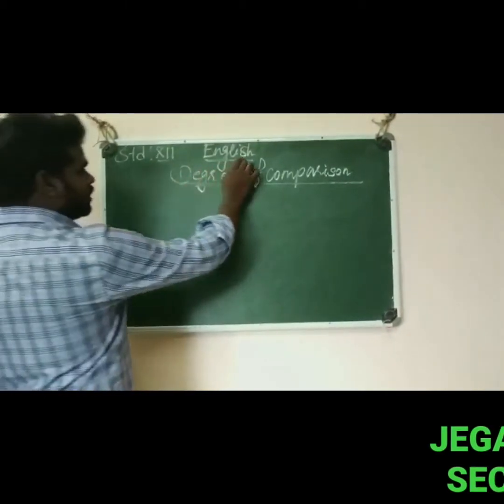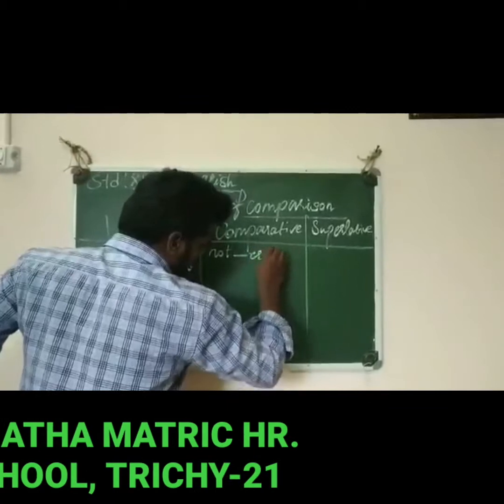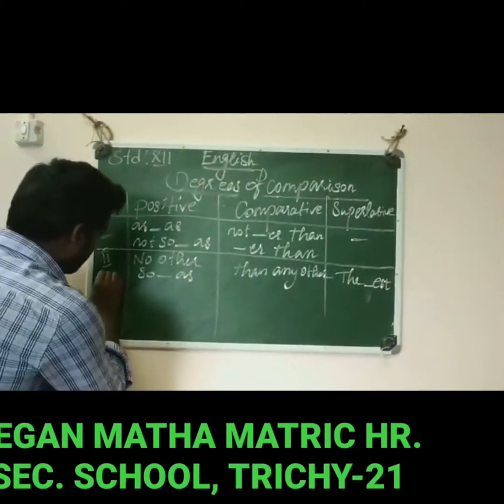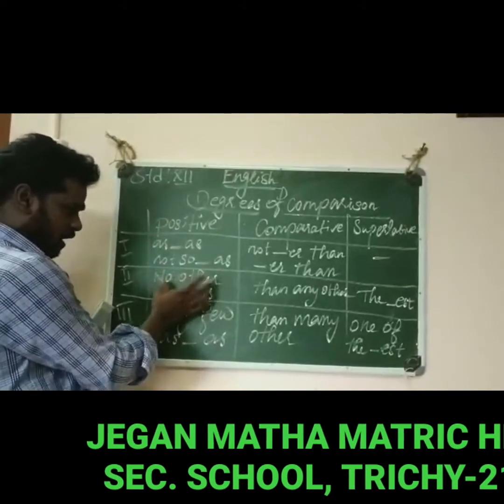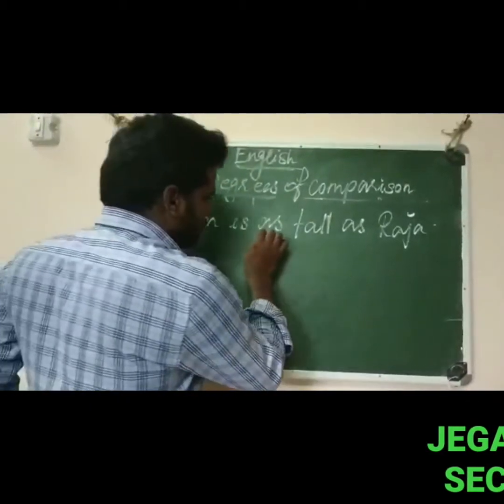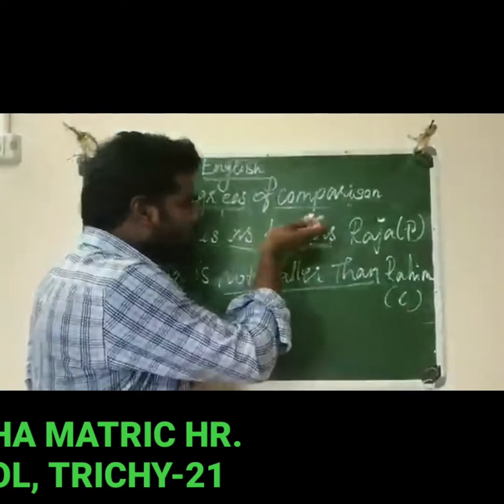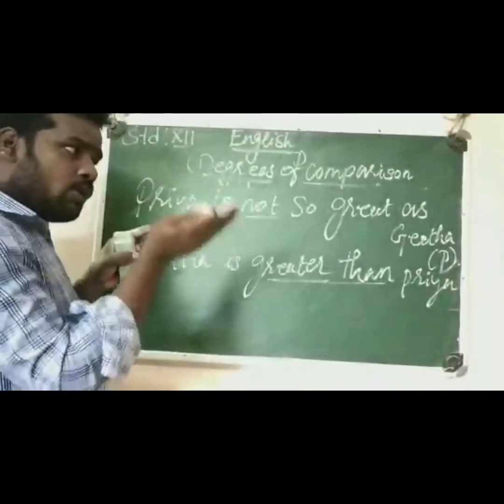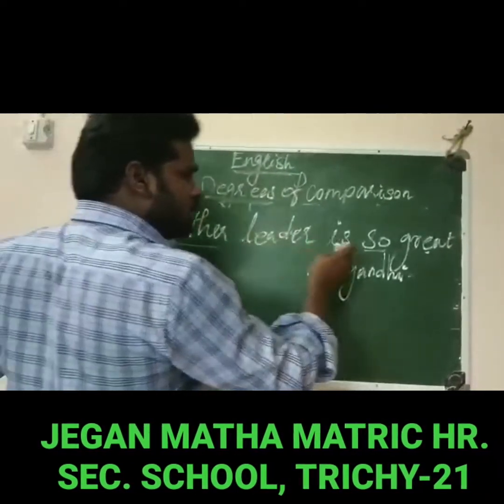STD XII ENGLISH - DEGREES OF COMPARISON - (GRAMMAR)